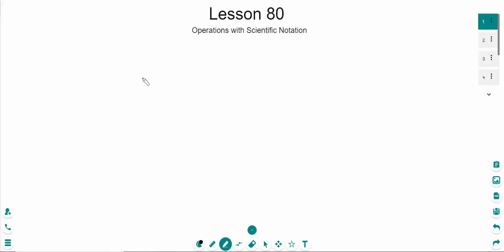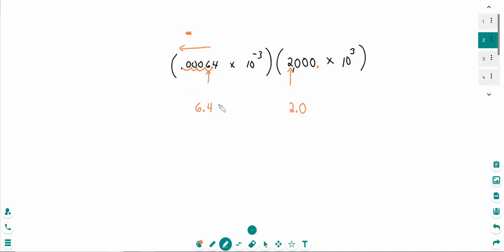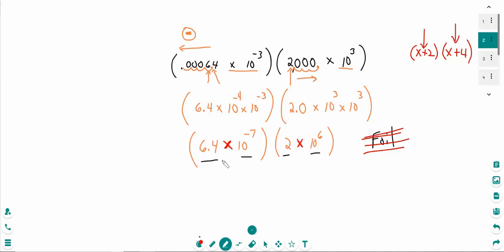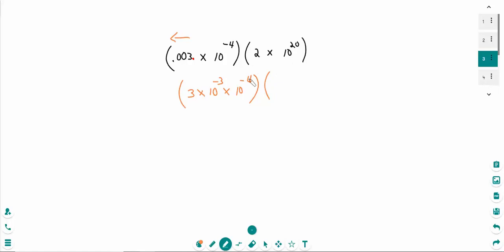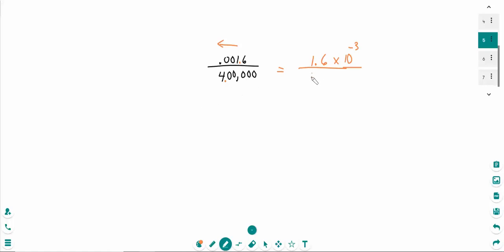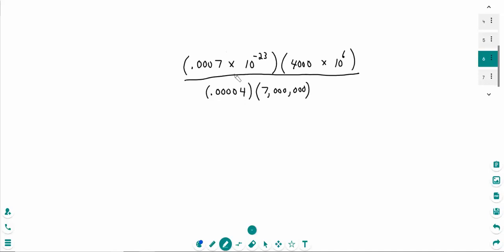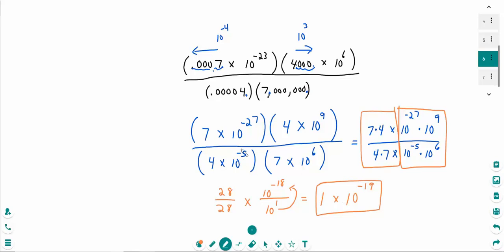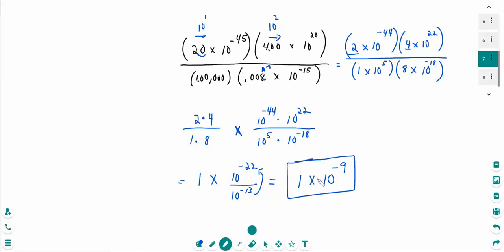Saxon Algebra 1 - 3rd edition - Lesson 80: Operations with Scientific Notation